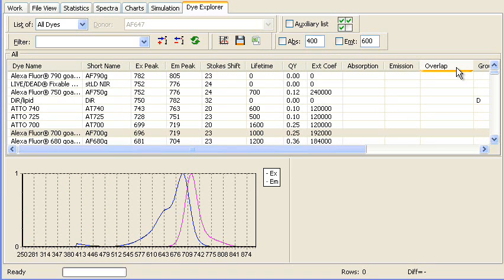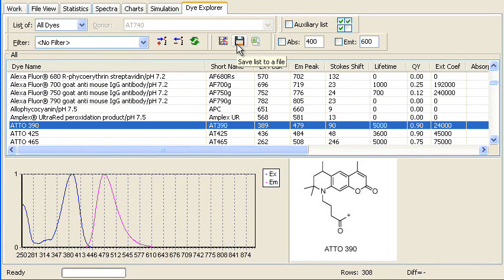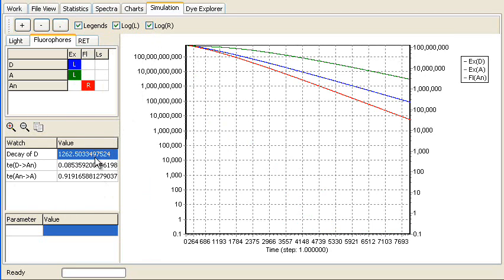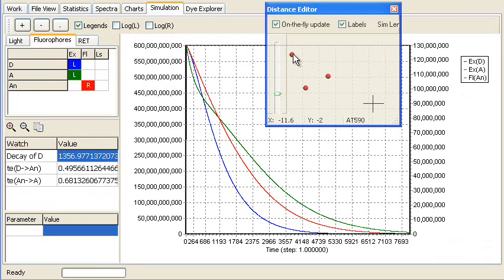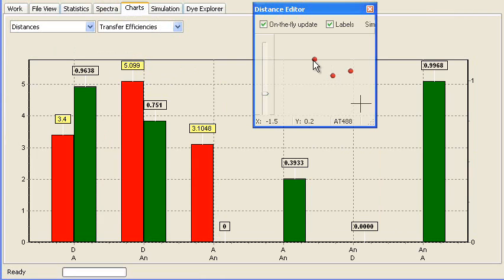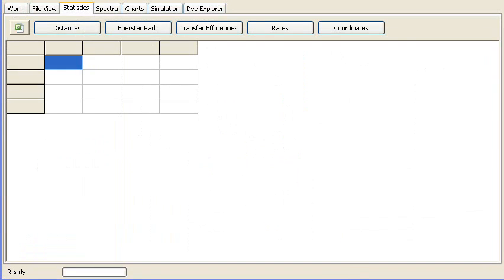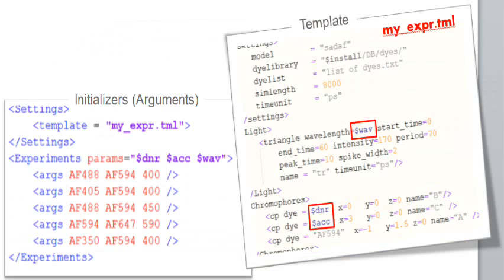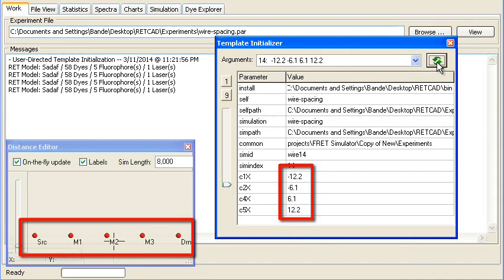Quick Overview of RETCAD